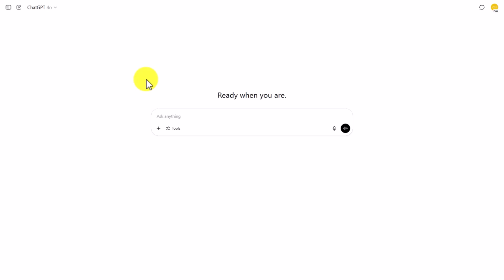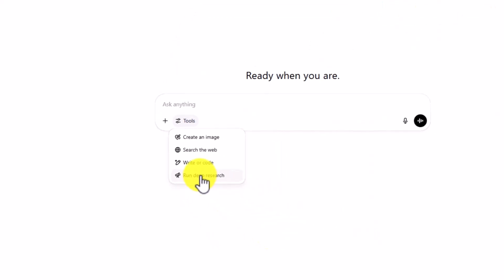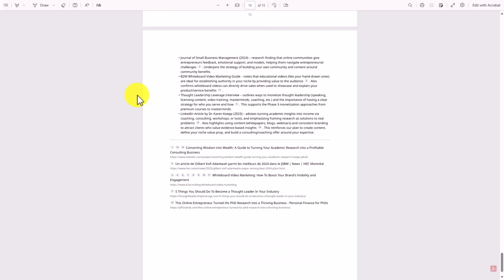How to Export ChatGPT Deep Research Reports as PDF (with Clickable Links!)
Learn how to easily export your ChatGPT Deep Research reports into a professional, shareable PDF document — complete with clickable hyperlinks and citations! In this step-by-step tutorial, we’ll walk through how ChatGPT’s new Canvas Doc export feature lets you save and share your Deep Research results without copy-pasting into another program.

You’ll discover:

How to open and view your Deep Research report inside ChatGPT Canvas

Where to find the Download PDF option

How the exported document keeps all your hyperlinks and references intact

Perfect for researchers, content creators, and professionals who want to share ChatGPT research results efficiently.

🔗 Watch now to streamline your workflow and make the most of ChatGPT Deep Research!